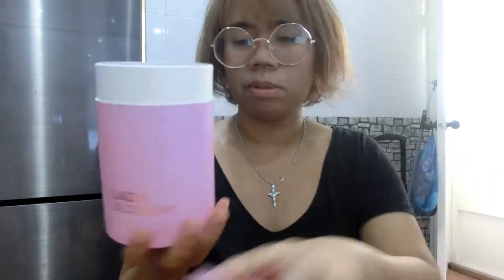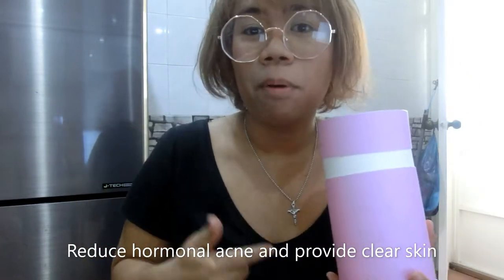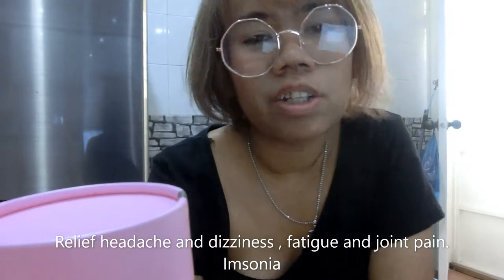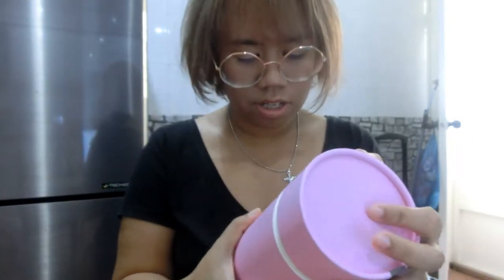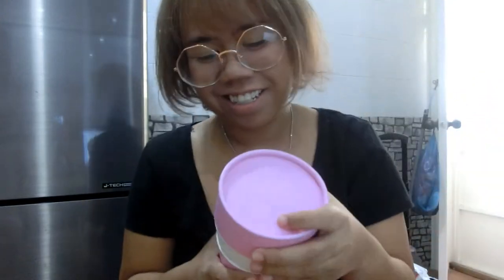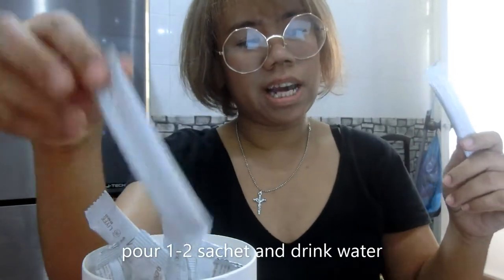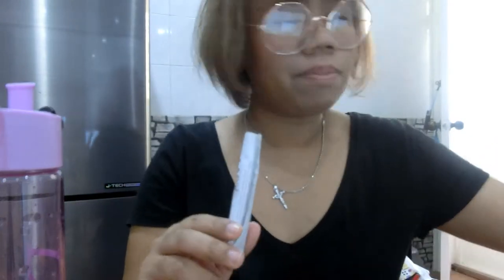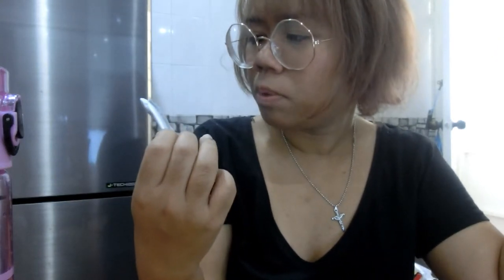Liyfe Lady Blossom (Product Review)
Lady Blossom is a female care essential